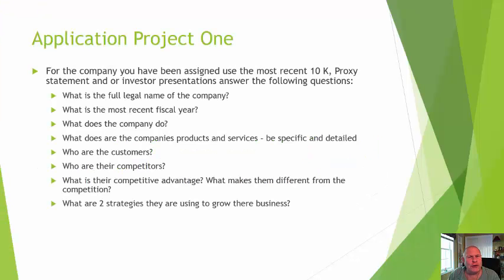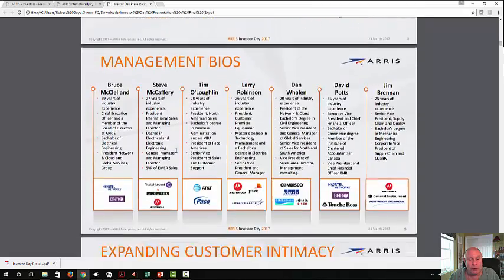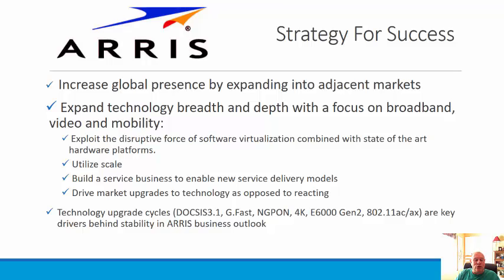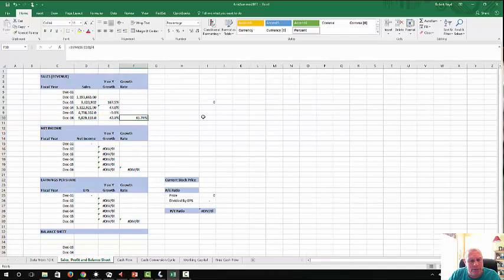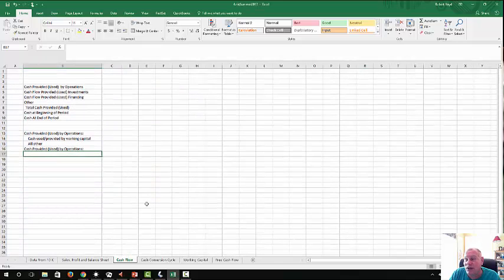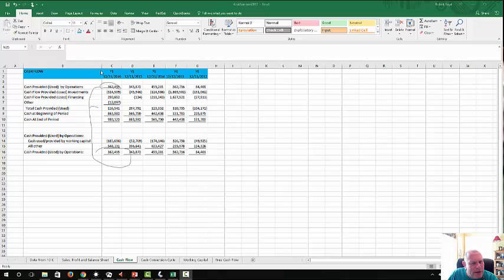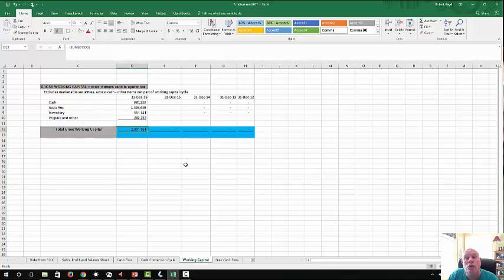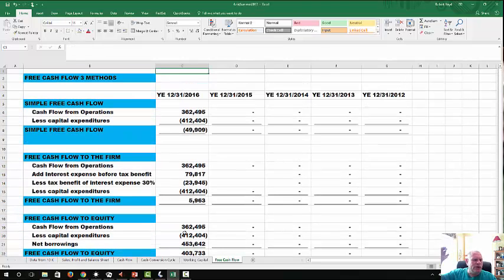Arris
Sample Application Project 1 Arris International FNCE 311 Summer 2017